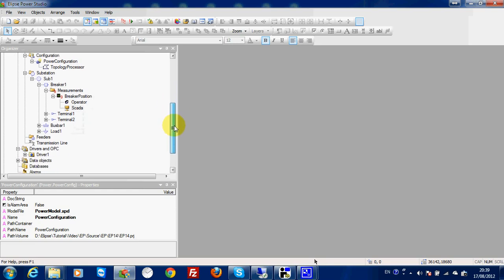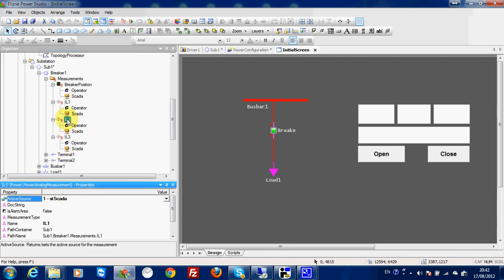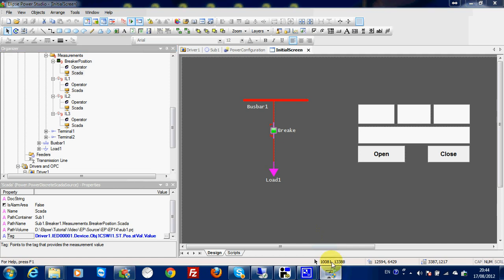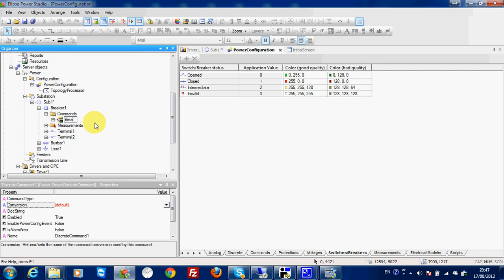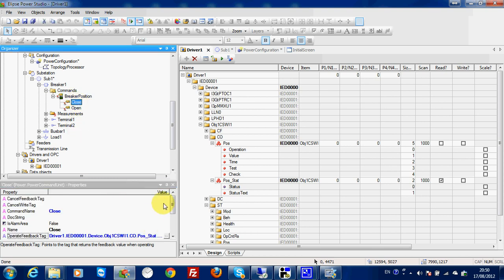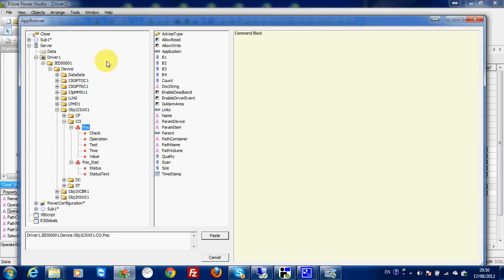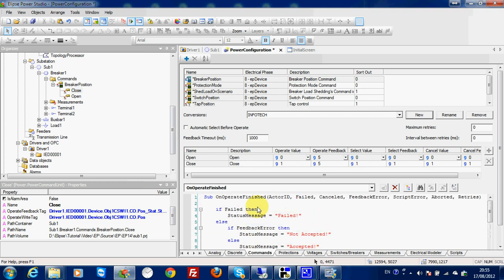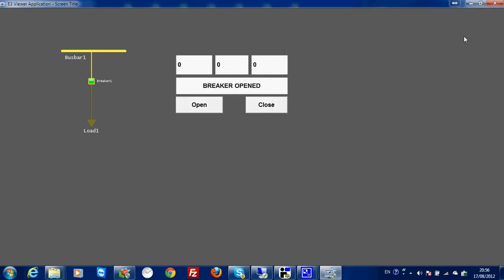Elipse Power - How to link a breaker to a IEC61850 relay driver